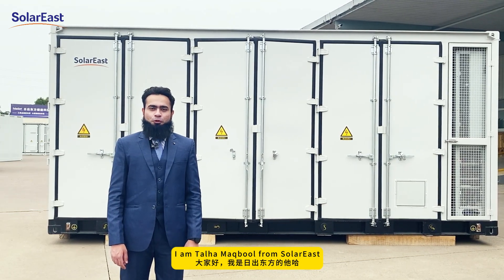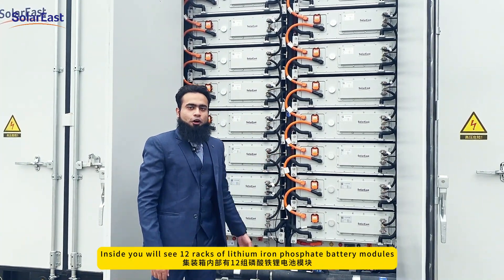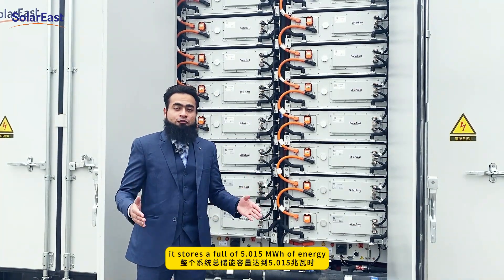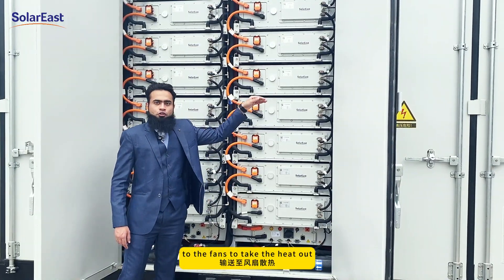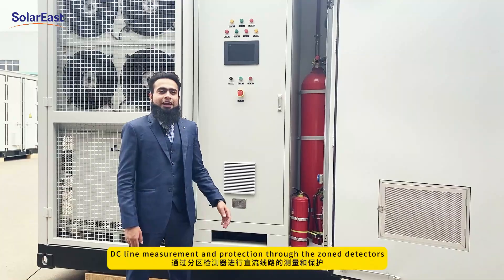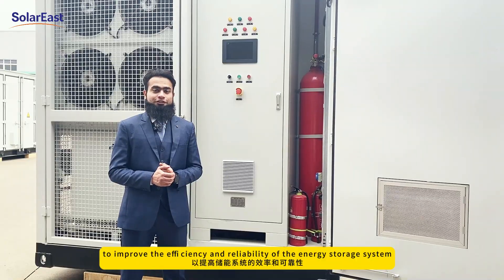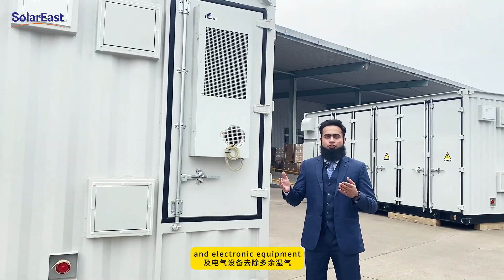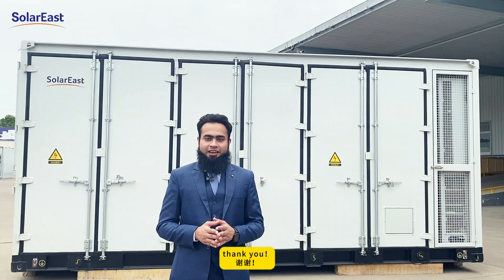SolarEast 5MWh Energy Storage System Container: the innovative Energy Storage System!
Introducing SolarEast Energy Storage System Container: the innovative 3.34MW/5MWh/20ft Energy Storage System with in-built PCS! 🌞💡

🌡️ With the whole-system AI liquid-cooled technology, SolarEast BESS 2.0 reduces energy consumption by 45%, extending system life by 5 years!

🚛 20ft design simplifies transportation. Pre-assembled structure saves labor. Back-to-back deployment reduces project footprint by 55% per 100MWh.

📊 SolarEast BESS 2.0 comes equipped with an all-round EMS monitoring system, ensuring optimal performance at all times in various environment. Its operation noise is even less than 75 dB.

But that's not all! SolarEast BESS 2.0 enhances grid stability and supports the seamless integration of new energy sources.

Ready to embrace the future? Watch the video and witness SolarEast BESS 2.0 revolutionize energy storage! 🔋